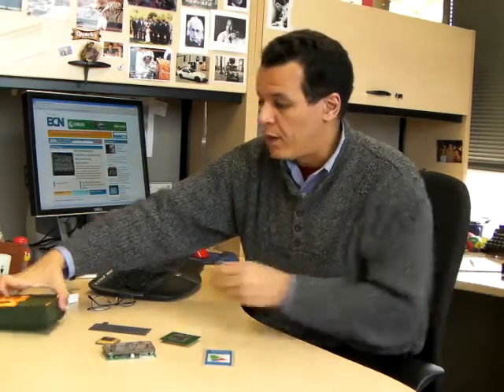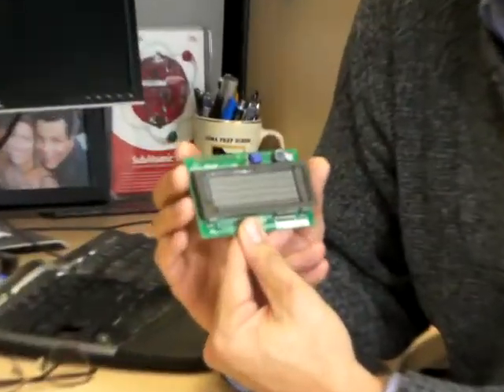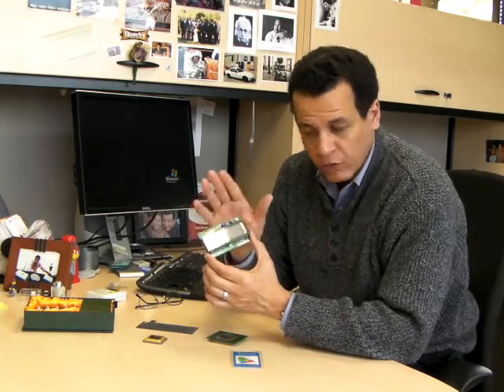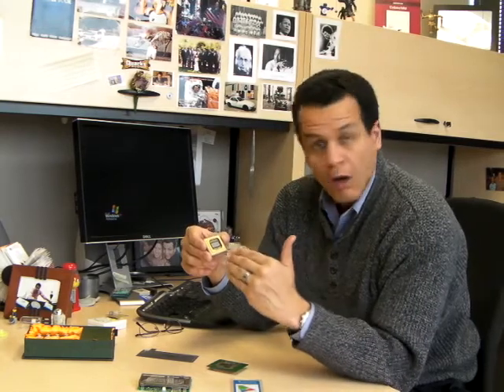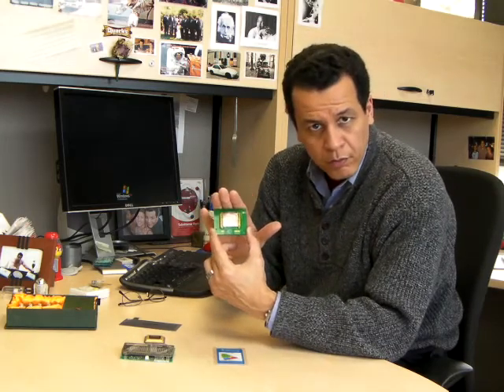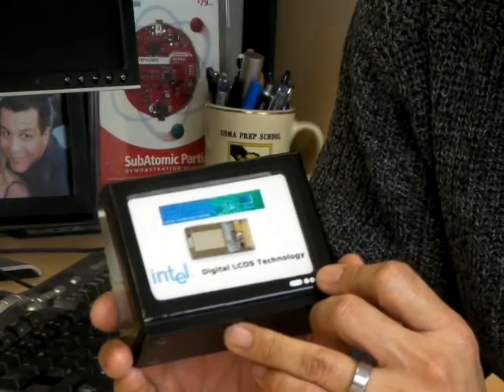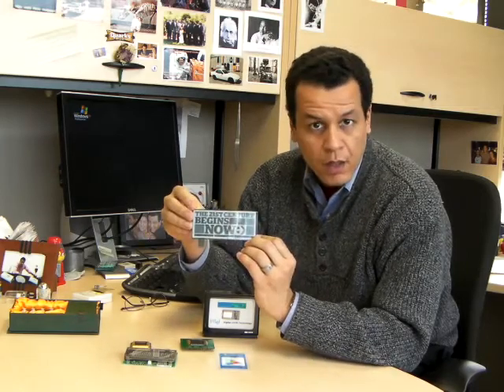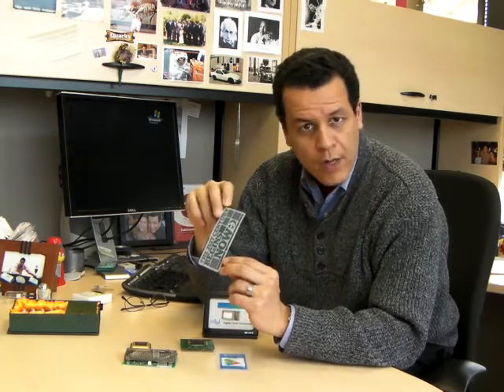ECN's Alix Paultre on Display Technology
Electronic Component News' Editor-in-Chief Alix Paultre discusses the latest LED-driven LCD technology, with an overview of other display tech including Liquid Crystal on Silicon (LCoS), Digital Light Processing (DLP), and Vacuum Flourescent Display (VFD).